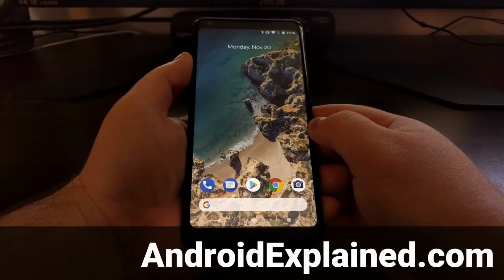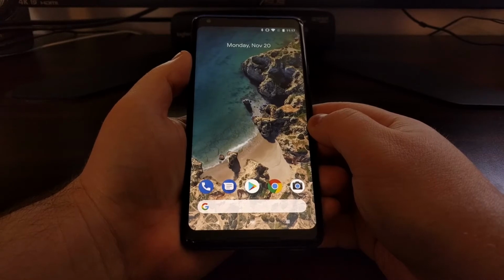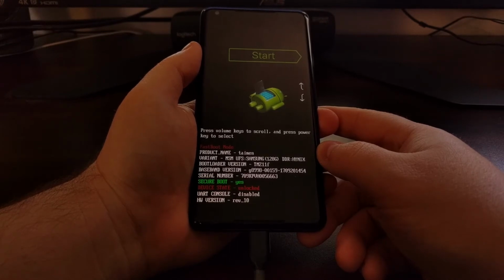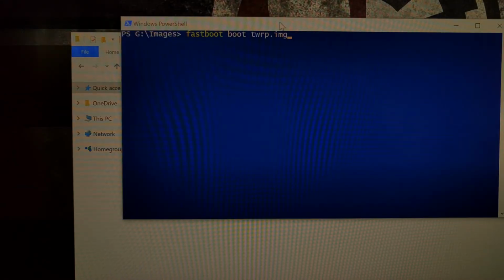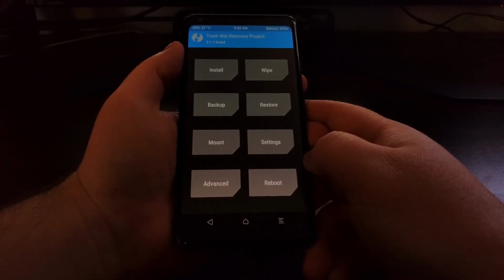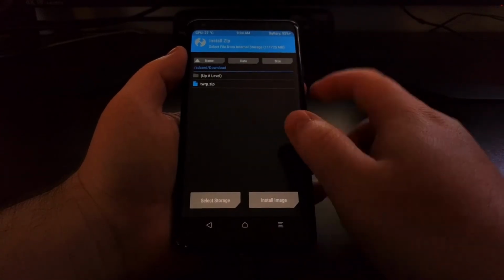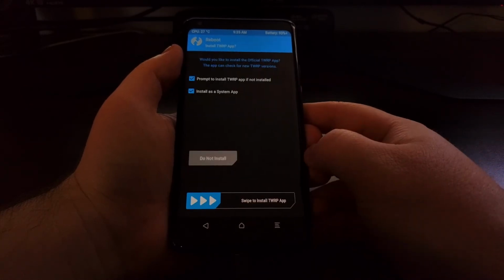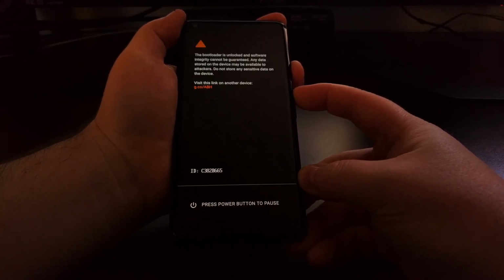Pixel 2 | Installing TWRP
If you want to install any modification on the Pixel 2 or Pixel 2 XL then first you will need to follow this guide and install TWRP as your custom recovery.